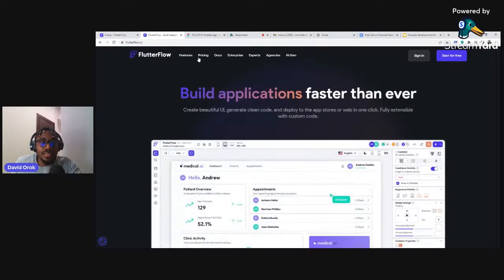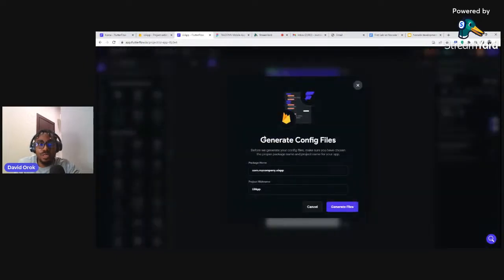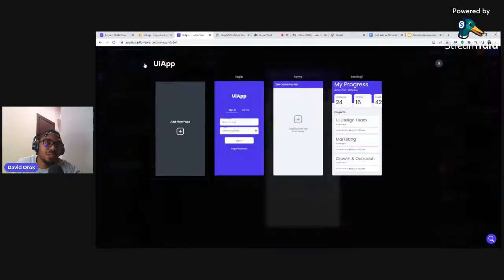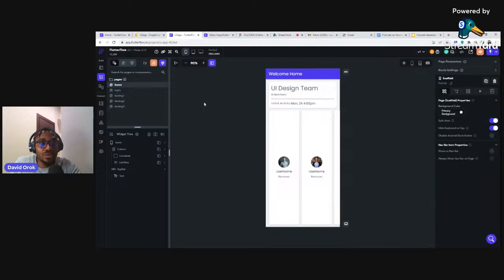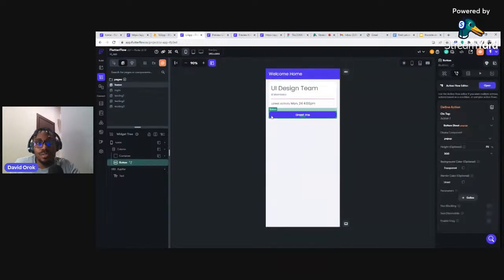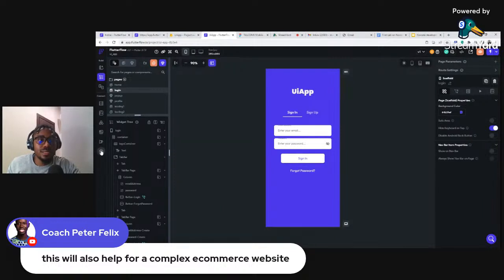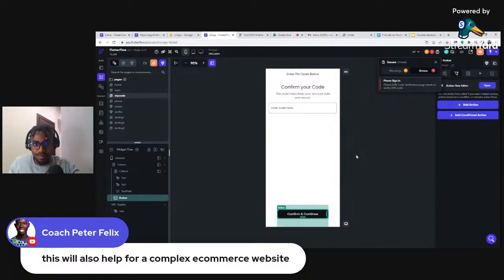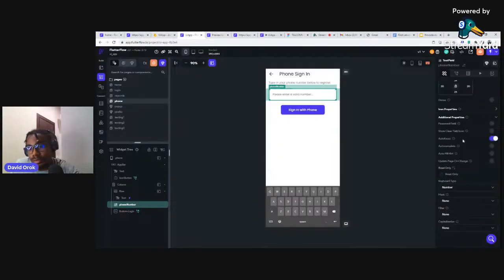Tricks and Hacks to implement great user interfaces (UIs) in FlutterFlow faster(Full Tutorial 2023)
In this tutorial you will learn how to implement great user interface in FlutterFlow in a shorter time.